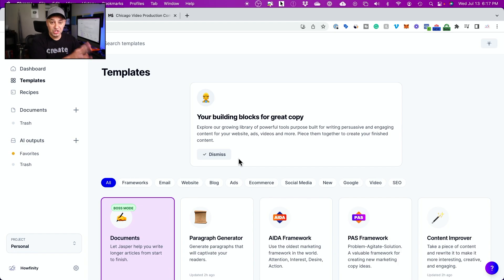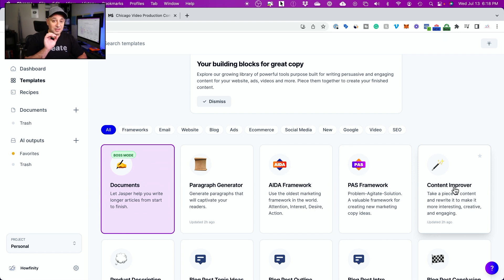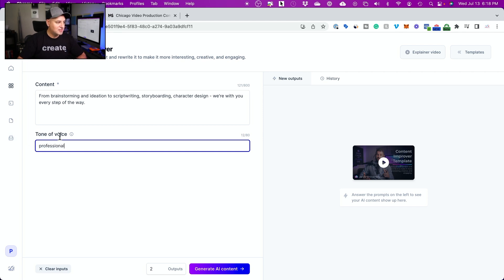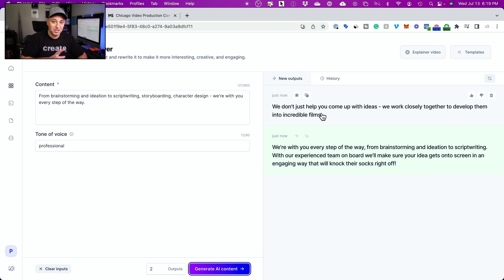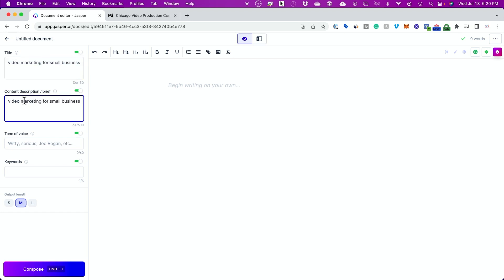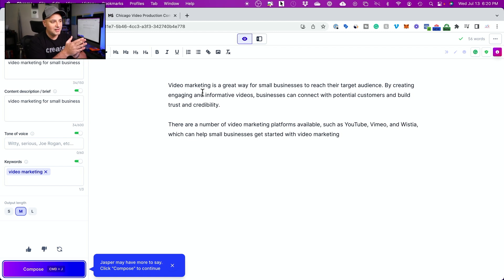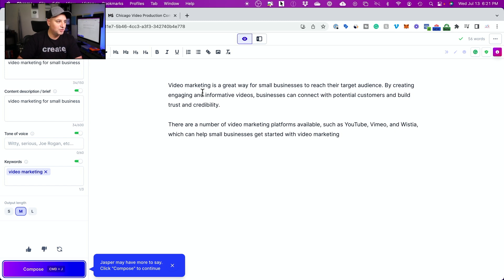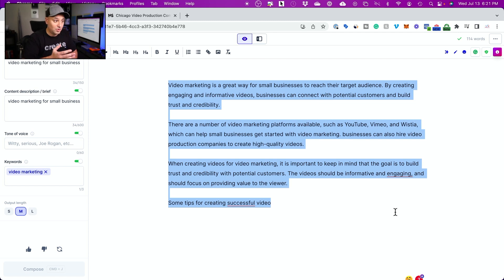Write Unlimited Scripts AUTOMATICALLY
There is an Ai writing tool called Jasper that can generate unlimited scripts and other text copy for you.

You can use it to write content for your website, emails, creative scripts, and even YouTube title and descriptions.

They have a ton of templates to choose from depending on your need.